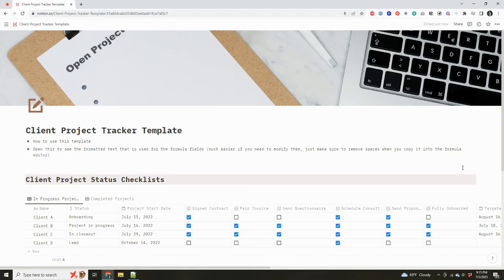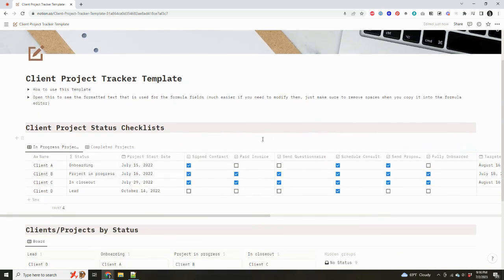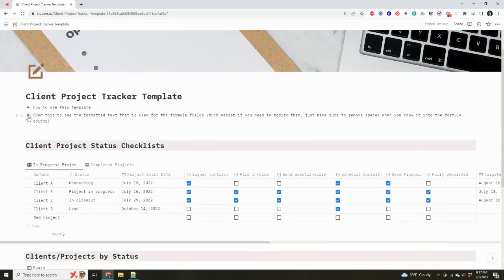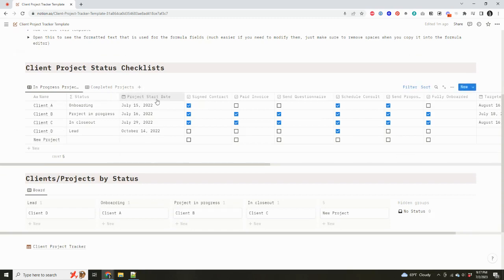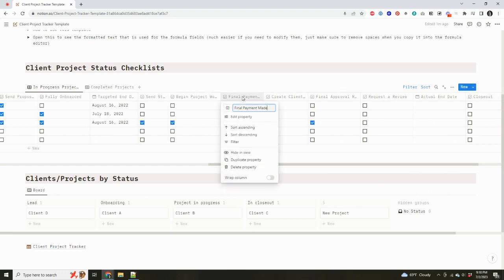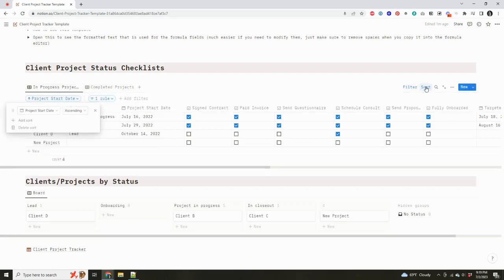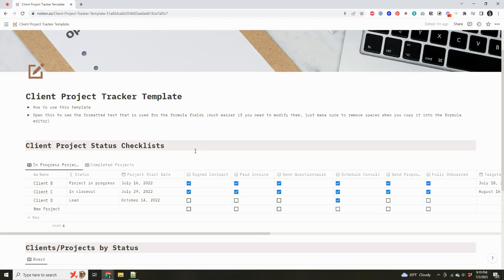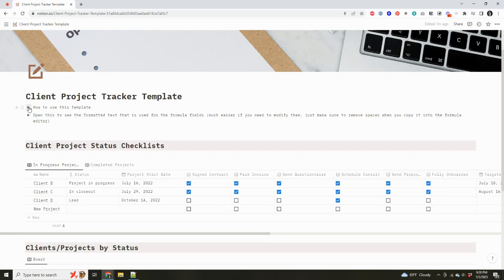Walkthrough: How to Use the Client Project Tracker Template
This video will show you how to use the Client Status Tracker Template for Notion